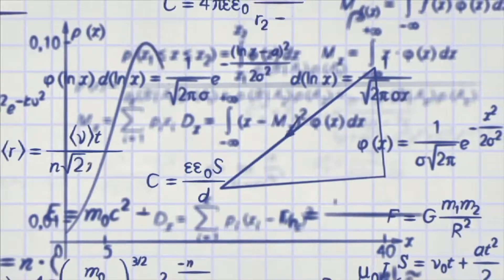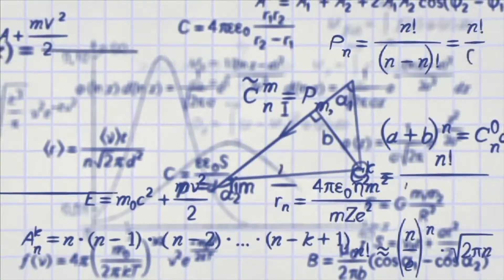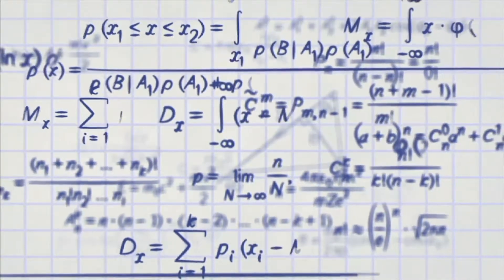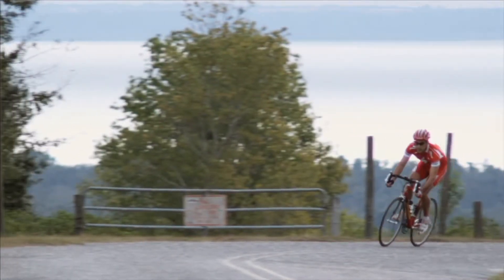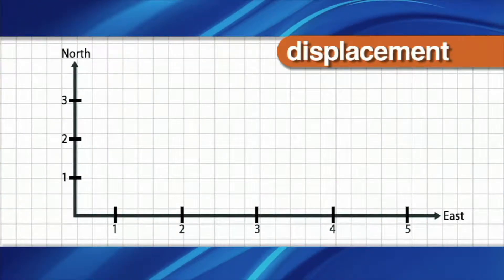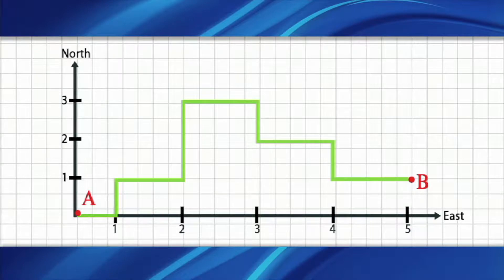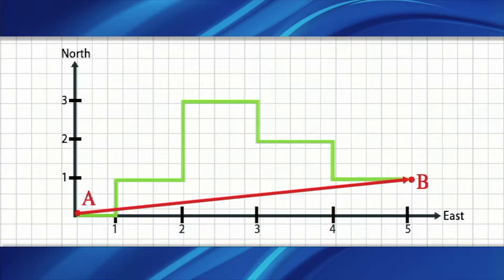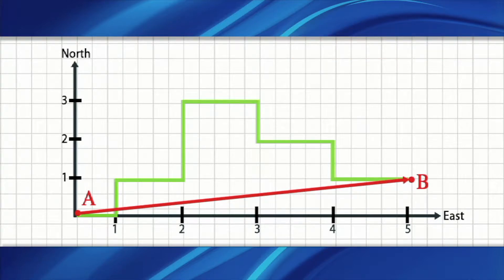What is Kinematics - More Grades 9-12 Science on Harmony Square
Kinematics is a branch of classical mechanics that describes the motion of points, bodies (objects), and systems of bodies (groups of objects) without considering the forces that cause them to move. Kinematics, as a field of study, is often referred to as the "geometry of motion" and is occasionally seen as a branch of mathematics. A kinematics problem begins by describing the geometry of the system and declaring the initial conditions of any known values of position, velocity and/or acceleration of points within the system. Then, using arguments from geometry, the position, velocity and acceleration of any unknown parts of the system can be determined. The study of how forces act on bodies falls within kinetics, not kinematics. For further details, see analytical dynamics.

Kinematics is used in astrophysics to describe the motion of celestial bodies and collections of such bodies. In mechanical engineering, robotics, and biomechanics - kinematics is used to describe the motion of systems composed of joined parts (multi-link systems) such as an engine, a robotic arm or the human skeleton.

Geometric transformations, also called rigid transformations, are used to describe the movement of components in a mechanical system, simplifying the derivation of the equations of motion. They are also central to dynamic analysis.

Kinematic analysis is the process of measuring the kinematic quantities used to describe motion. In engineering, for instance, kinematic analysis may be used to find the range of movement for a given mechanism and working in reverse, using kinematic synthesis to design a mechanism for a desired range of motion. In addition, kinematics applies algebraic geometry to the study of the mechanical advantage of a mechanical system or mechanism.

Rotational or angular kinematics is the description of the rotation of an object. The description of rotation requires some method for describing orientation. Common descriptions include Euler angles and the kinematics of turns induced by algebraic products.

Important formulas in kinematics define the velocity and acceleration of points in a moving body as they trace trajectories in three-dimensional space. This is particularly important for the center of mass of a body, which is used to derive equations of motion using either Newton's second law or Lagrange's equations.

Kinematic constraints are constraints on the movement of components of a mechanical system. Kinematic constraints can be considered to have two basic forms:

(i) constraints that arise from hinges, sliders and cam joints that define the construction of the system, called holonomic constraints, and

(ii) constraints imposed on the velocity of the system such as the knife-edge constraint of ice-skates on a flat plane, or rolling without slipping of a disc or sphere in contact with a plane, which are called non-holonomic constraints. The following are some common examples.

A kinematic coupling exactly constrains all 6 degrees of freedom.